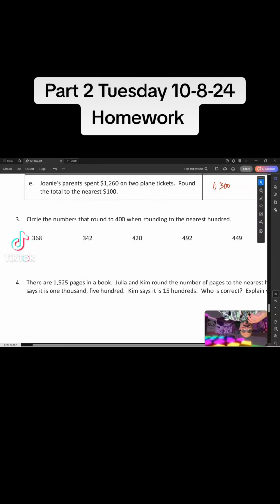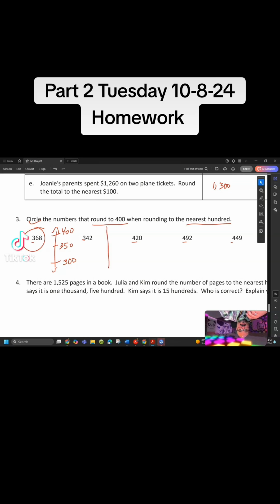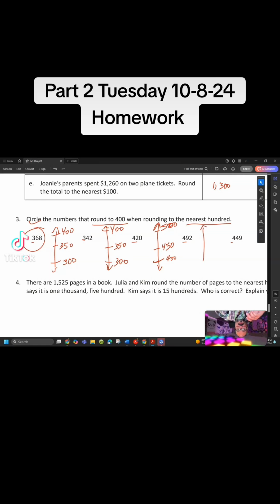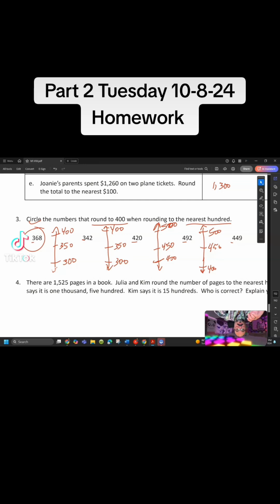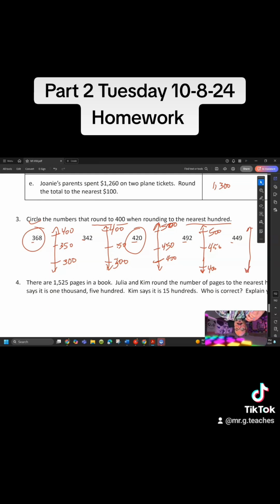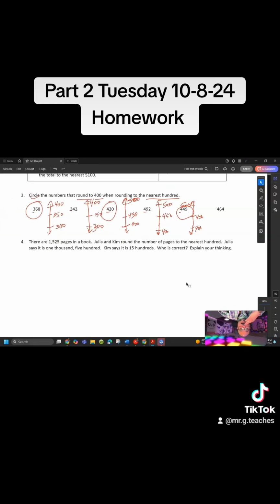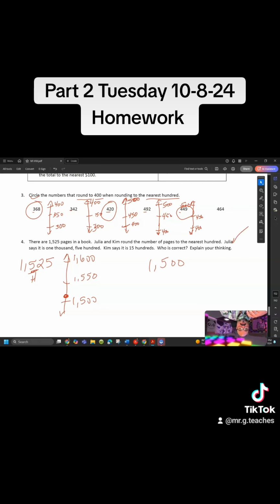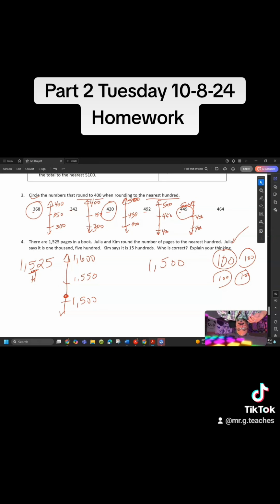Part 2 Tuesday 10-8-24 Homework